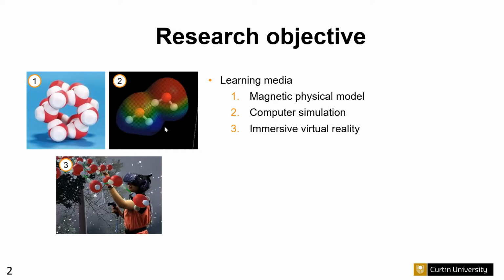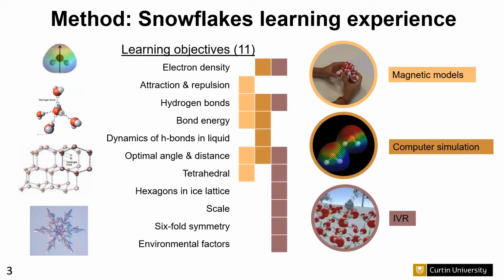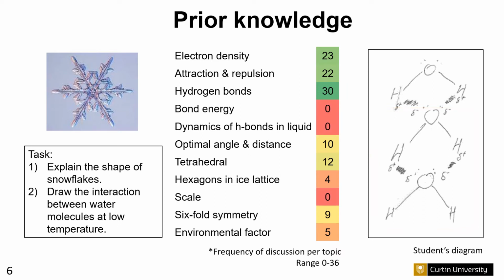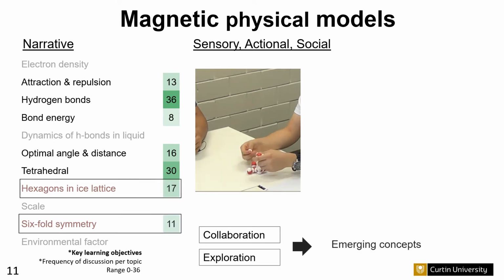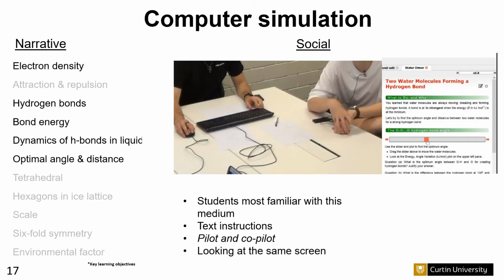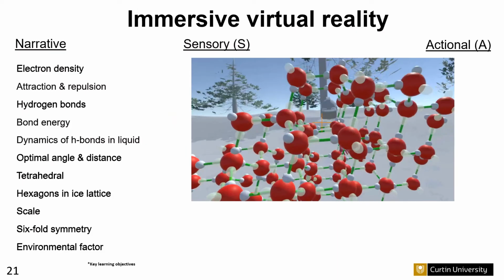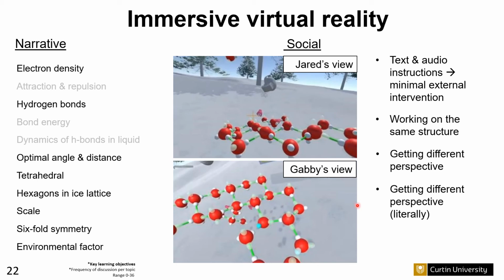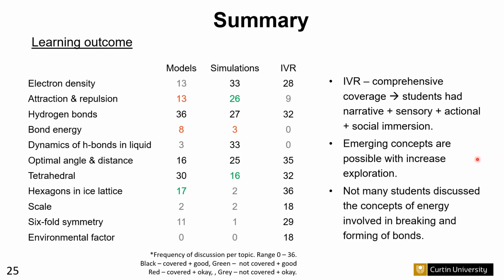Educational affordances of physical model, computer simulation, and immersive virtual reality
In the second talk of the ASERA symposium 2021, Dewi compares educational affordances of three different learning media (physical model, computer simulation, and immersive virtual reality) in improving students' chemistry learning.
This project, Using Immersive Virtual Reality to Enhance Students' Visualisation in Science, is supported by the Australian Research Council Discovery Project (ARC DP 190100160).